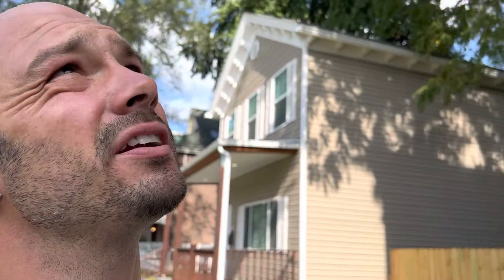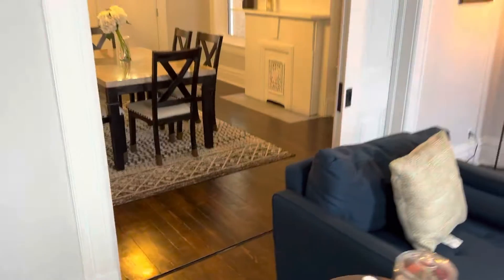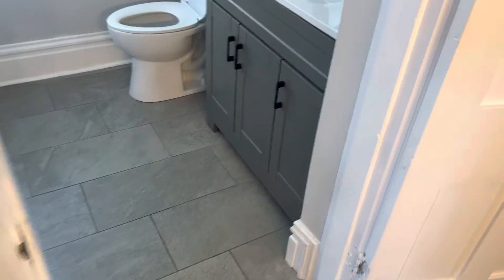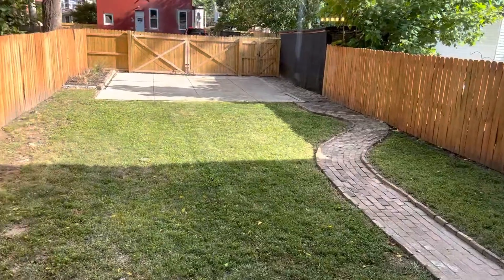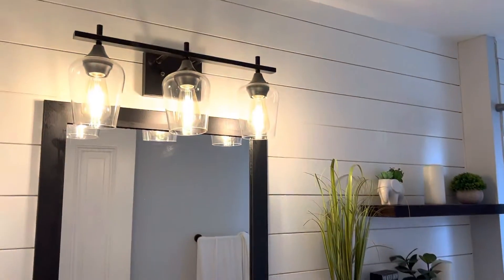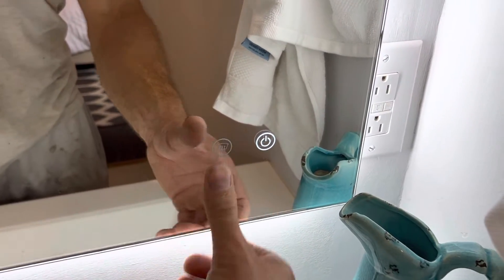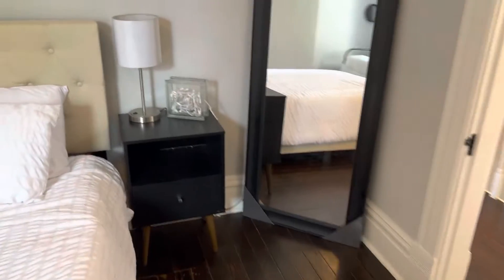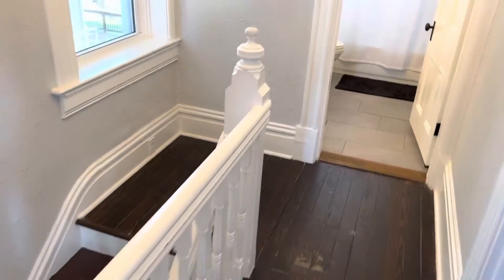6719 Virginia - Final Walk Thru - Airbnb Property - Fully Remodeled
6719 Virginia - Final Walk Thru - Airbnb Property - Fully Remodeled